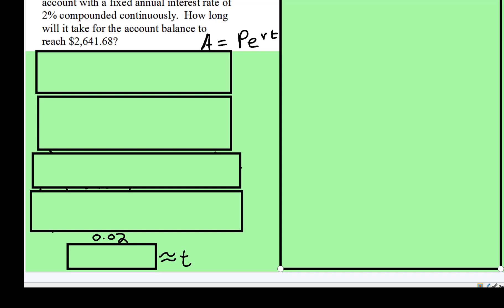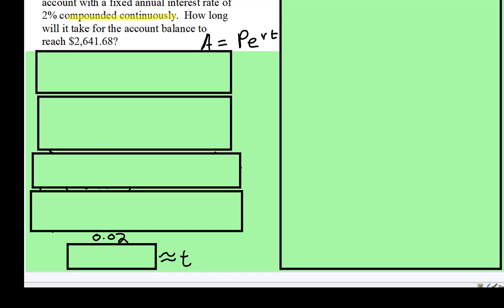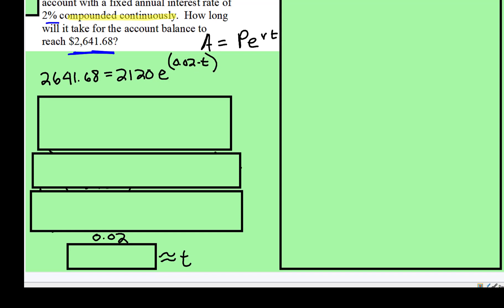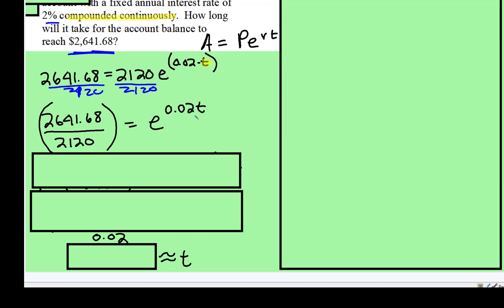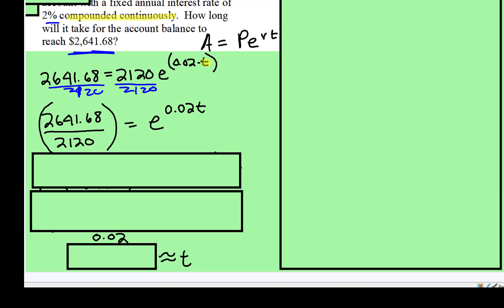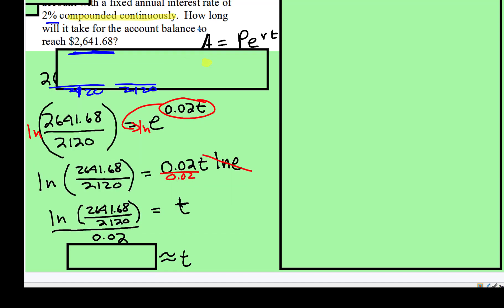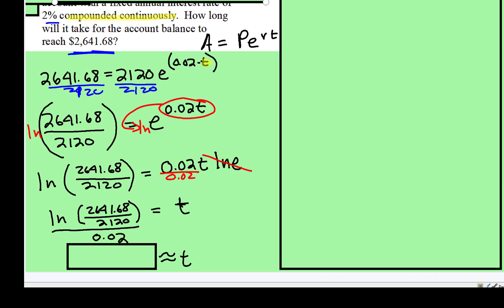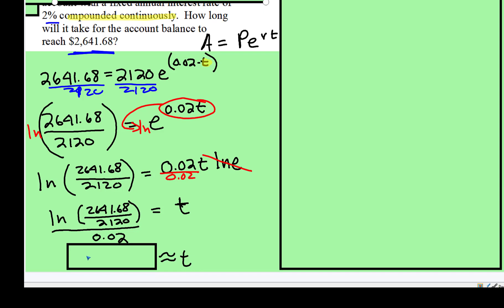Continuously Compounding Interest: Missing t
This video shows how to find the missing time value of a continuously compounding interest problems.